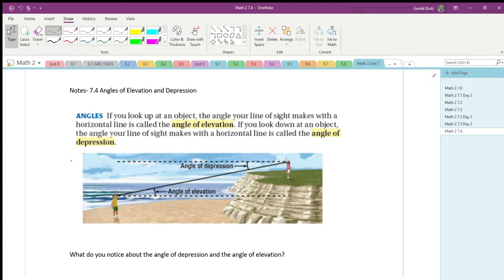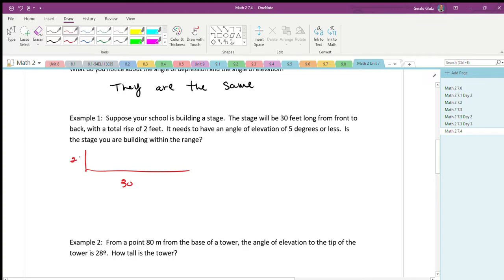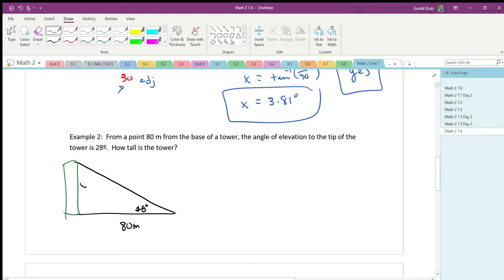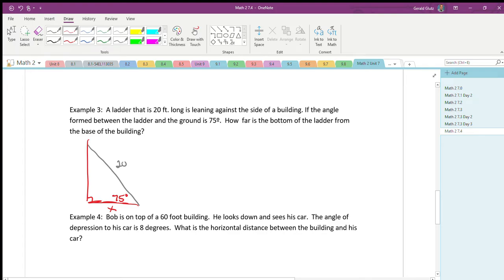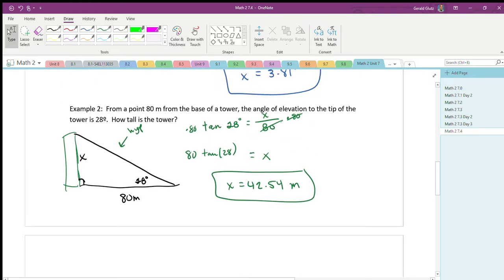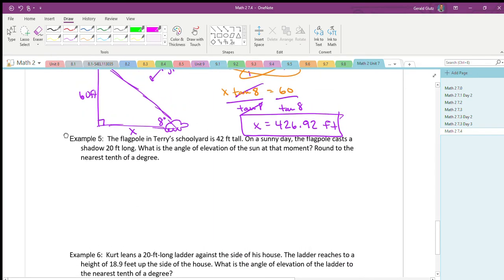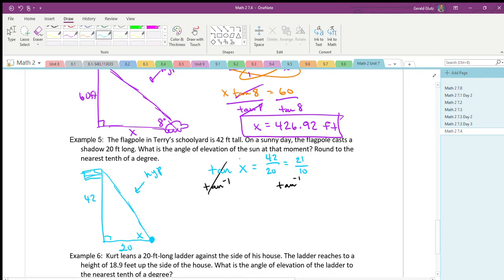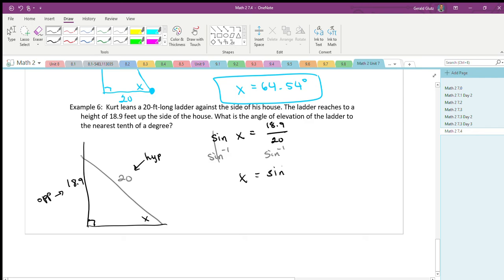7 4 Notes